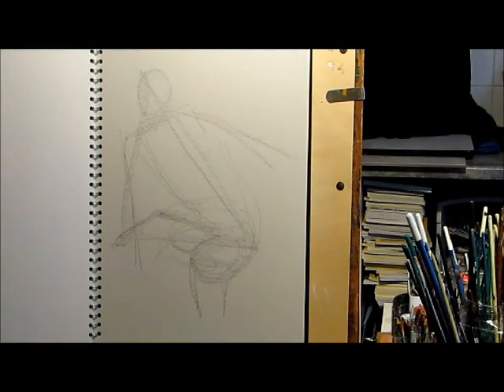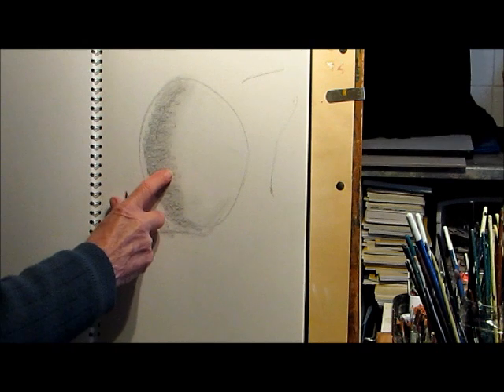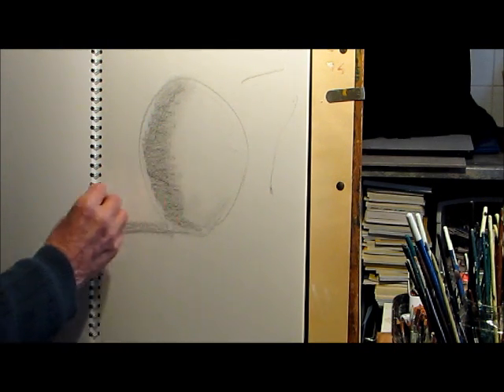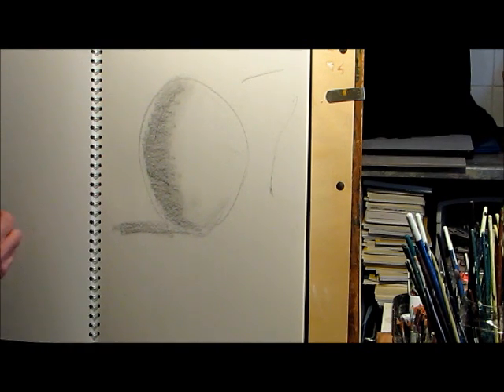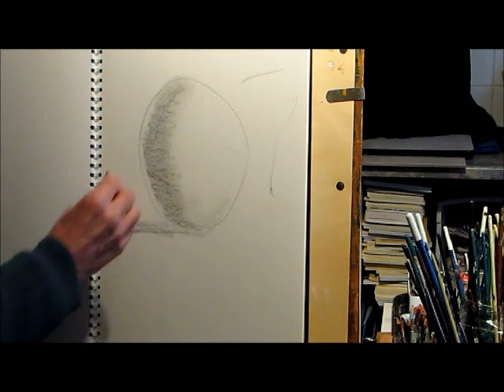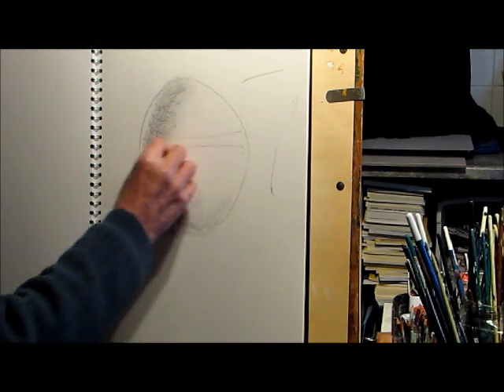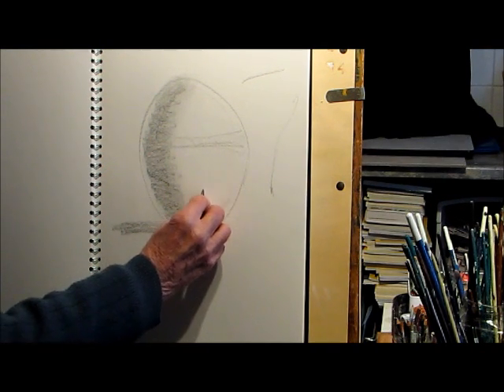The artist Michael Italiaander creating reality in his work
Michael Italiaander, artist, illustrating by drawing and then displaying a few of his paintings of people, how he creates reality in his work